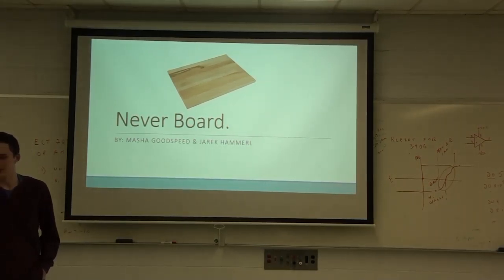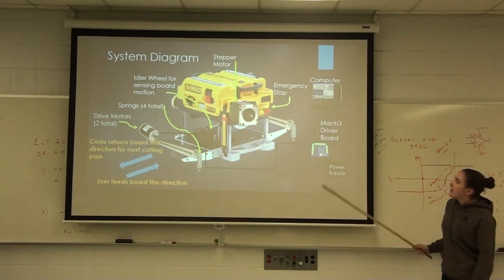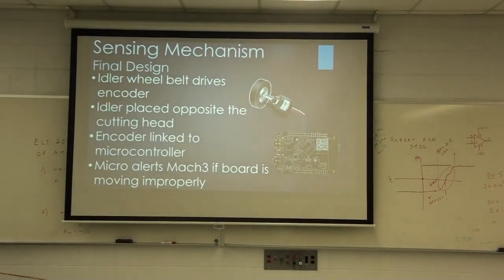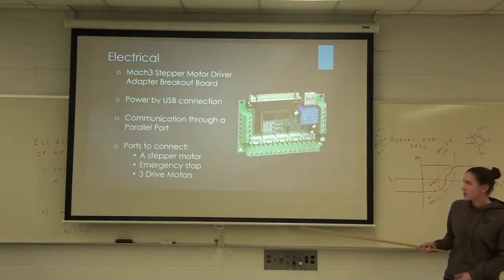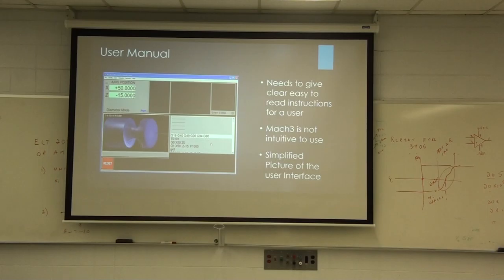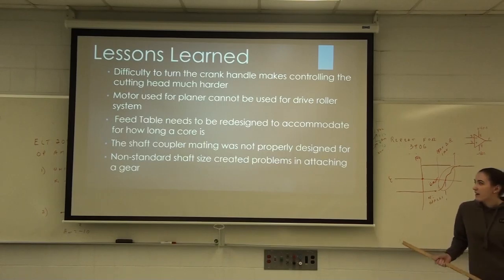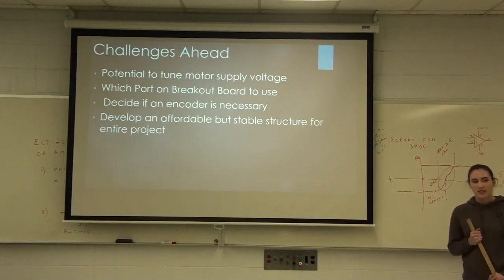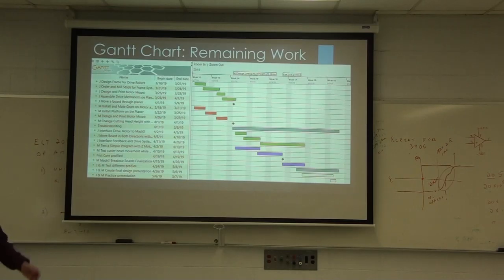Ski Profile Cutter, Presentation 2, March 2019